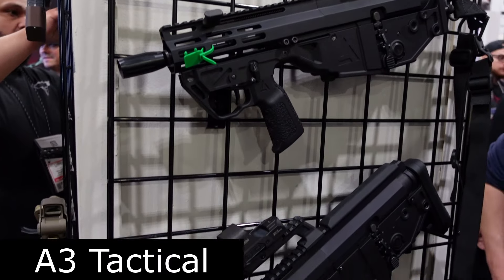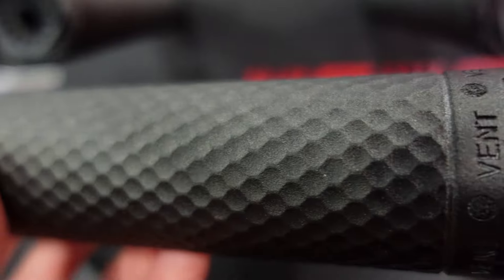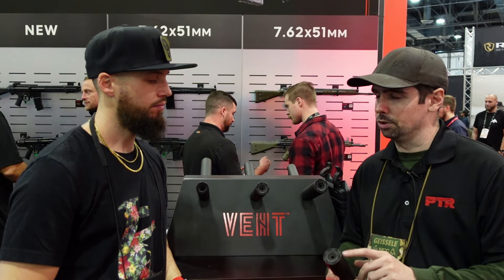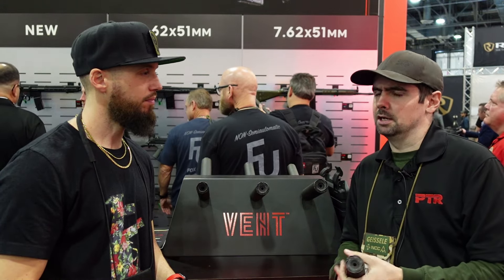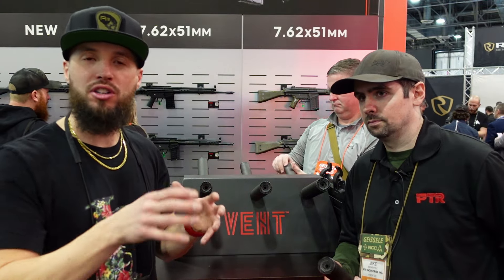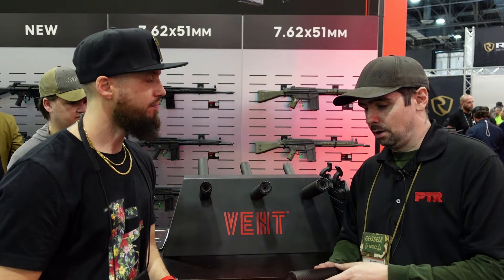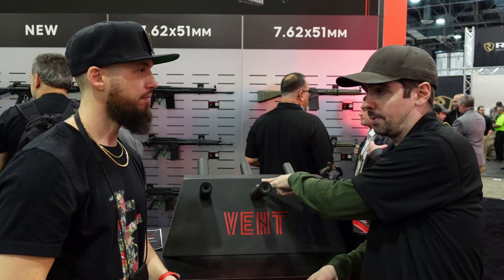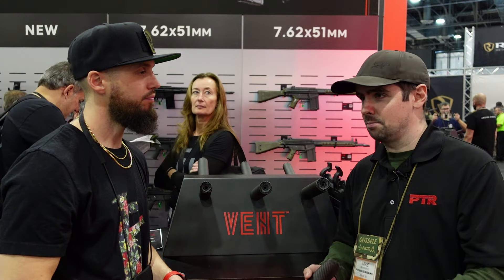SHOT Show 2024: PTR Vent